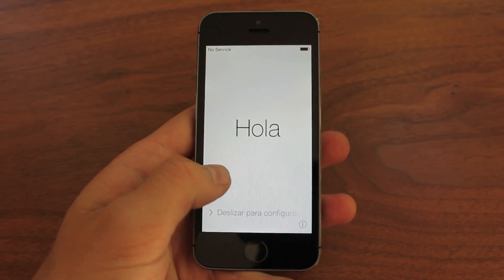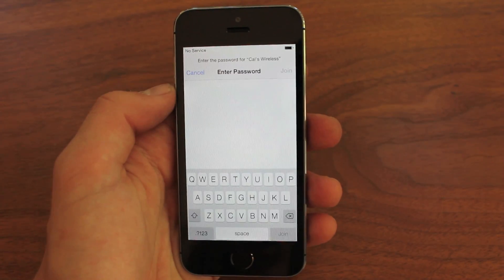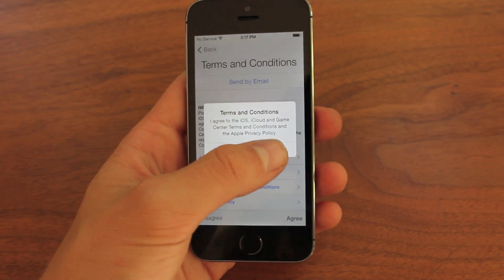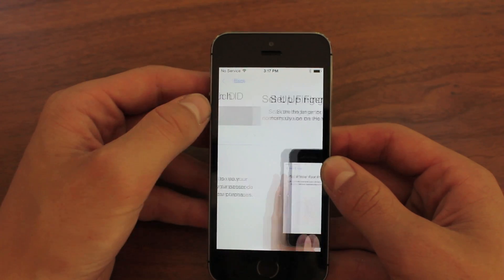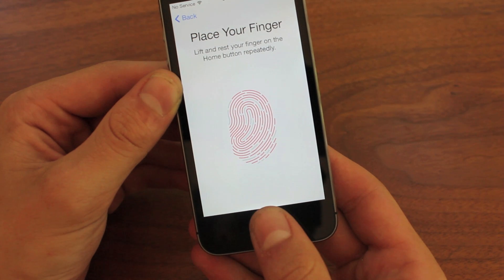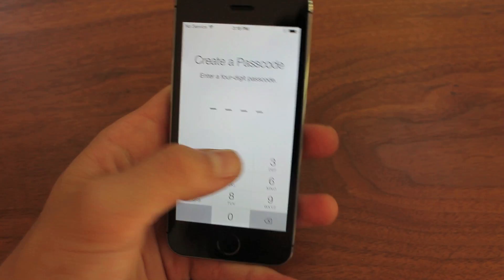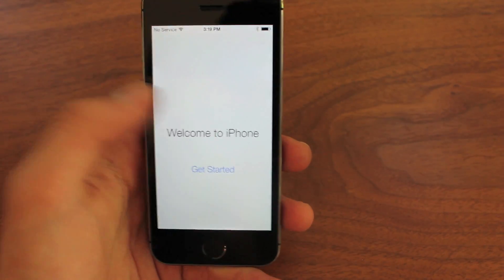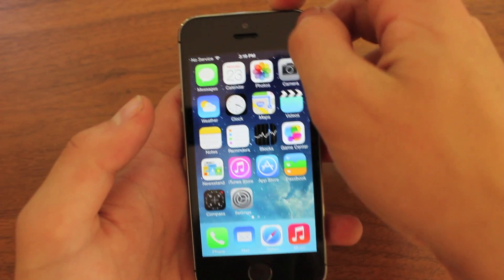iPhone 5S Fingerprint Scanner Demo and Setup! (HD)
iPhone 5s Touch ID Demo and Setup! The phone includes Apple's new A7 64-bit chip, and Apple describes the 5S as the "world's first and only smartphone" with a 64-bit chip. Phil Schiller, the company's senior vice president of Worldwide Marketing, described the device's CPU and graphics as twice as fast in speed as the iPhone 5. The chip also packs a series of other performance and graphics enhancements. In addition to the A7, the phone includes the M7 motion coprocessor. The M7 "continuously measures motion data," and includes the phone's accelerometer, gyroscope and compass.

The fingerprint system's hardware consists of a tactile switch, a Touch ID sensor, a stainless steel detection ring, and a laser-cut sapphire crystal to prevent scratching.
The 5S will ship with the newest version of Apple's mobile operating system, iOS 7. This latest iOS is notable for its abandonment of the company's traditional "skeumorphic" design, which often utilized digital illustrations of real-life objects. The new operating system relies on a brand new "flat" user interface, giving the iPhone its first major visual overhaul since the device launched in 2007. The software has been re-engineered for the iPhone 5S's 64-bit processor.

The device will come in three colors: silver, gold and a "new space gray."

The camera on the 5S is an improvement over the iPhone 5 as well. It includes a new Apple-designed lens and has a "15% larger active sensor area." The flash on the new phone has two LEDs which work together to improve photographic color balance. iOS 7 has been designed with multiple enhancements to take advantage of the improved optical system. As if that weren't enough, the iPhone 5S can shoot 120 fps slow-motion video!

In terms of battery life, the 5S boasts 10 hours of 3G talk time, 8 hours of 3G browsing, 10 hours of LTE browsing, 10 hours of Wi-Fi browsing, 10 hours of video playback, 40 hours of music playback, and 250 hours of standby time.

The phone will be priced based around two-year contracts: $199 for a 16GB model, $299 for a 32GB model, and $399 for a 64GB model. The iPhone 5S will be available for pre-order on September 13th, and it will officially launch on September 20th.

Apple also announced color cases for the iPhone 5S which will be priced at $39 a piece.

The iPhone 5S was announced along with the lower-cost iPhone 5C. Together these models will replace the iPhone 5 in Apple's lineup. The company will continue offering the iPhone 4S as well, with an 8GB model available for free with a two-year contract.